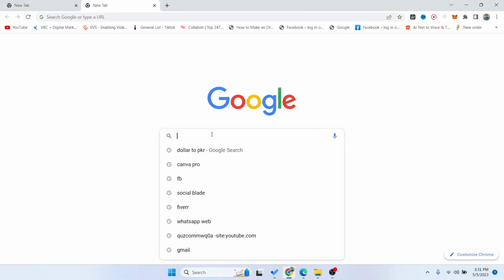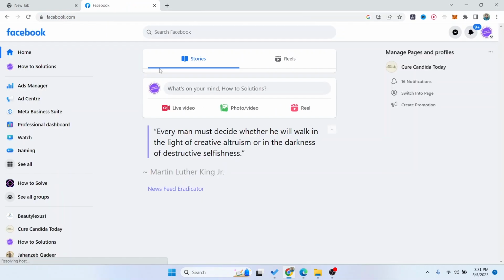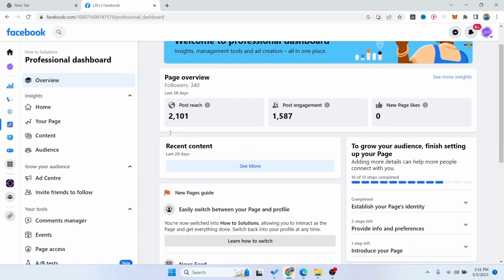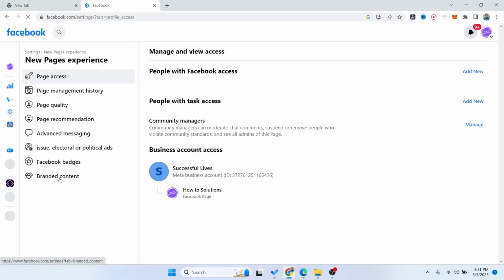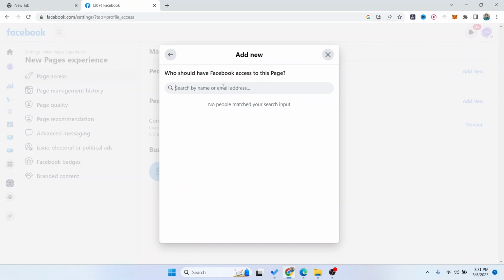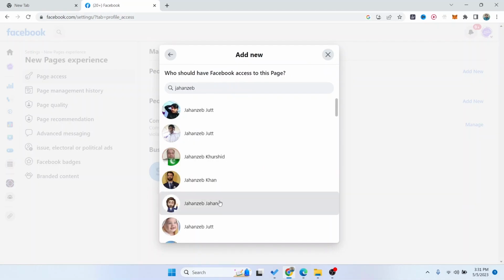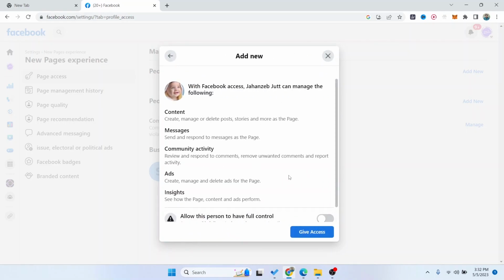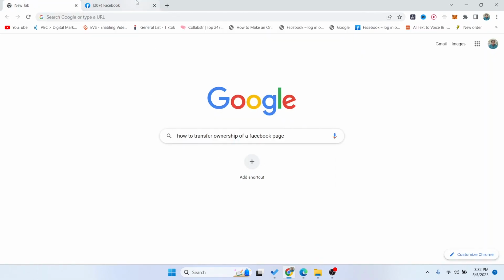How To Transfer Ownership Of A Facebook Page? [in 2023] (Change Facebook Page Owner)